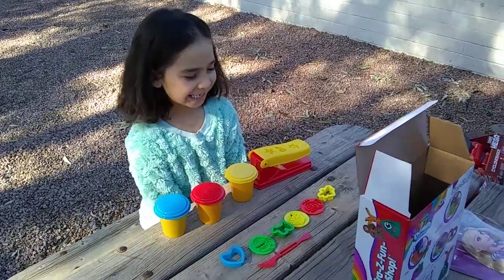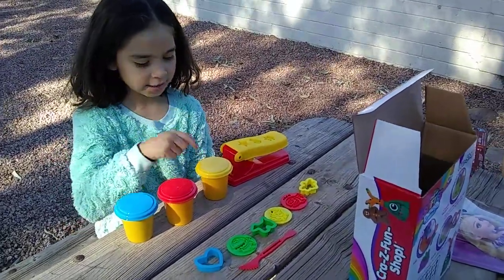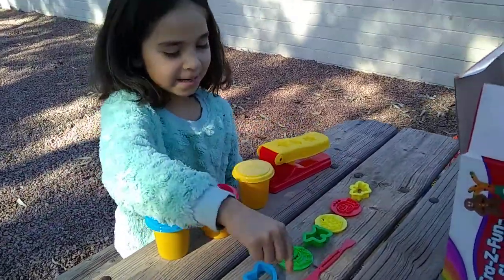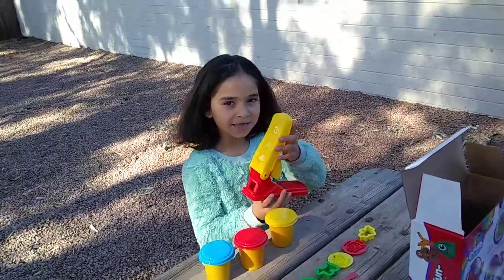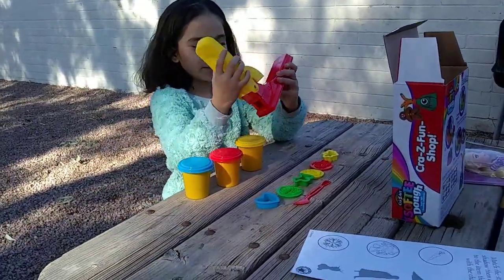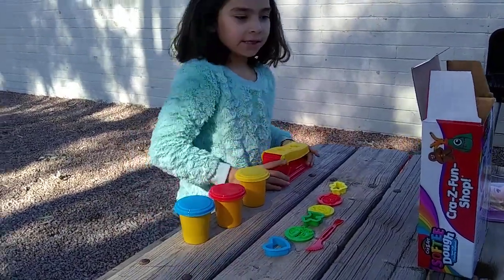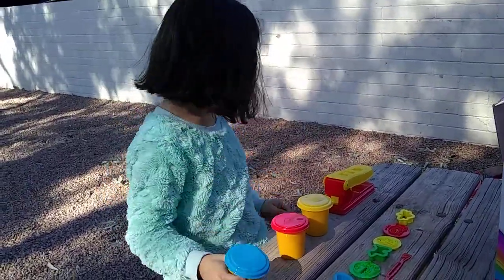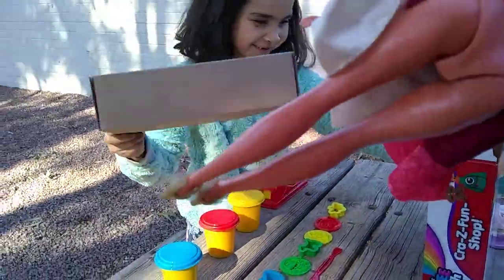Movie Stars of Mesa 4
Reni doing her thang.